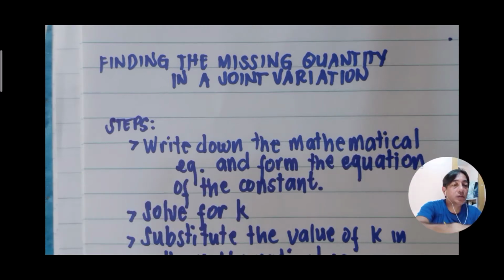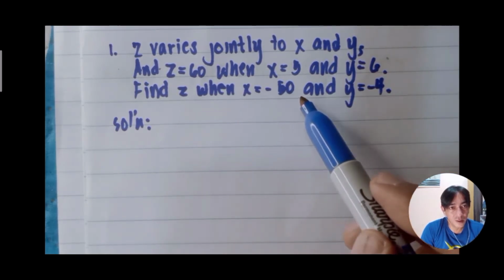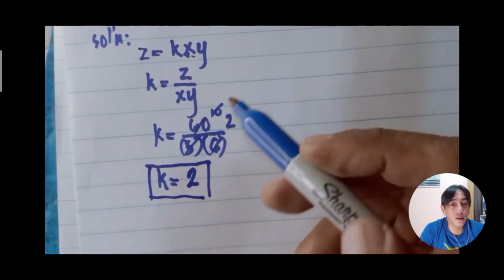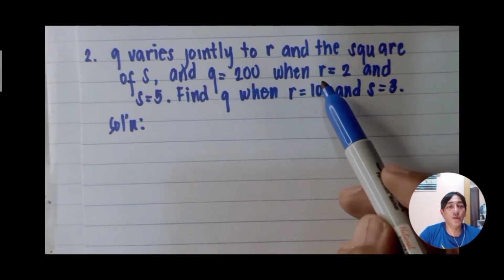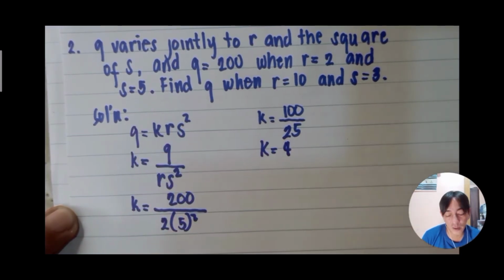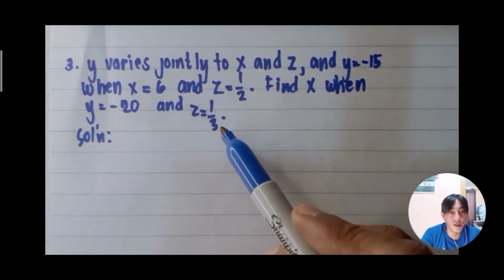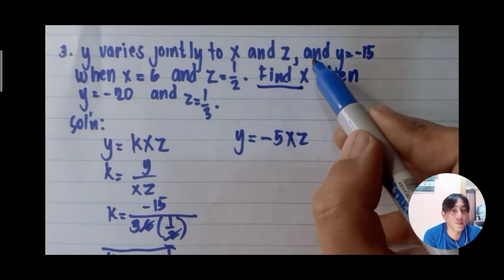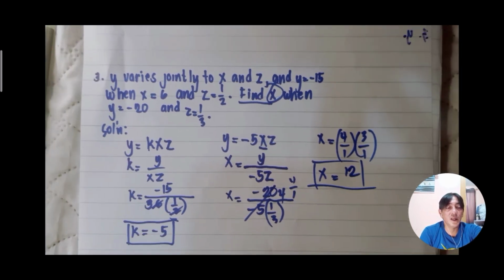Q2-L7-Finding the unknown in a joint variation